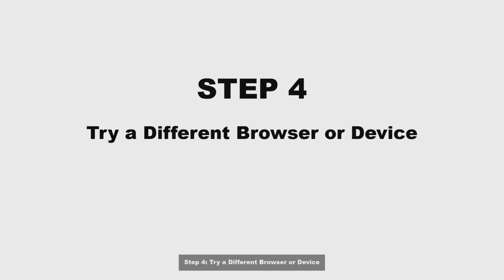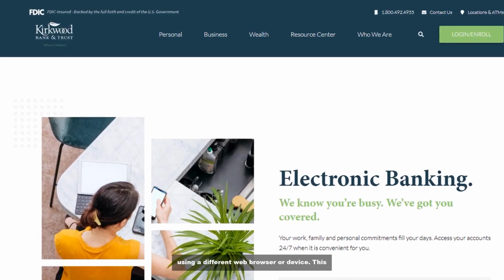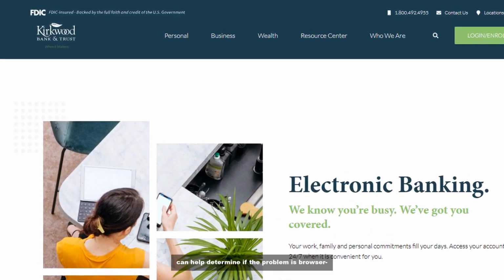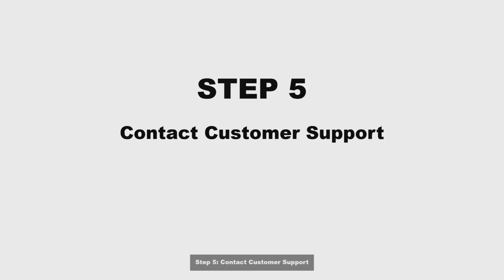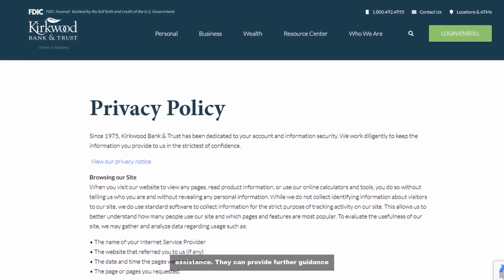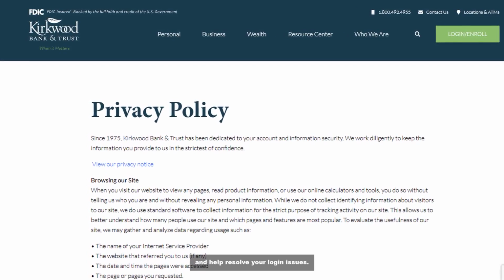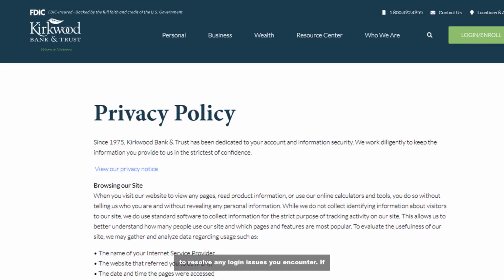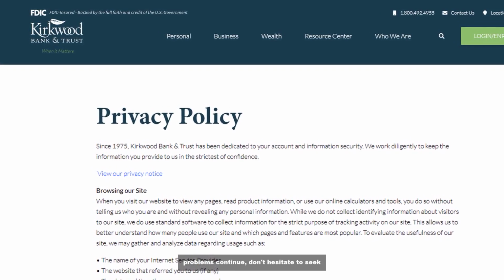How To Resolve Login Issues On Kirkwood Bank & Trust 2026 (QUICK FIX)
In this video, we will guide you on how to resolve login issues on Kirkwood Bank & Trust 2026 (QUICK FIX). If you're facing problems accessing your account, we will cover common troubleshooting steps and solutions.